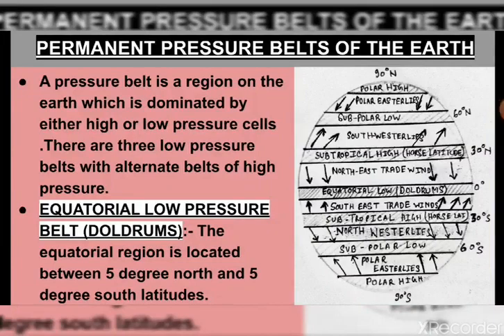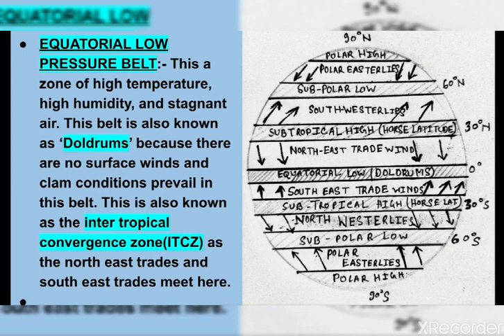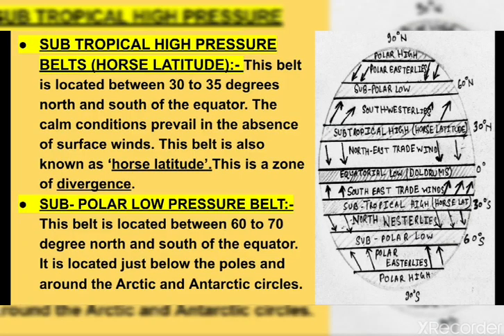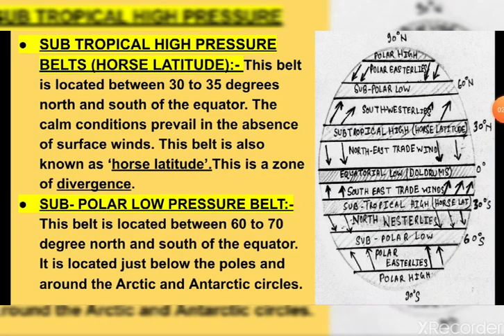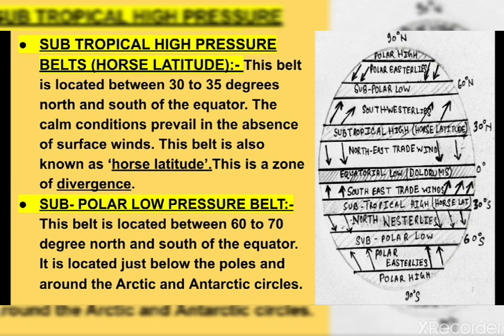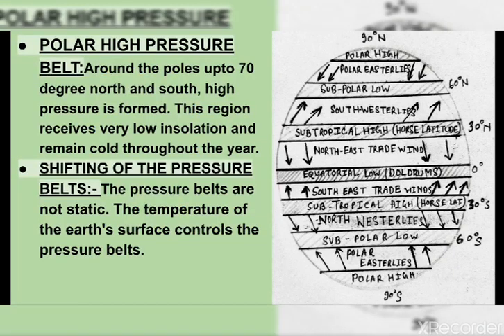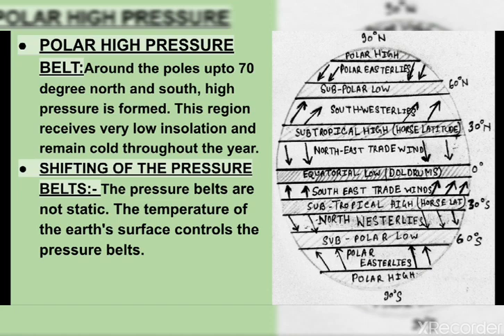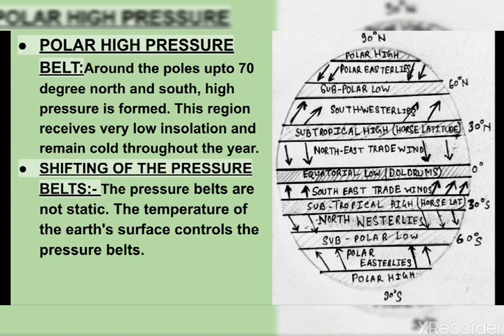Class 7 and 9 GEOGRAPHY WEATHER PRESSURE BELTS